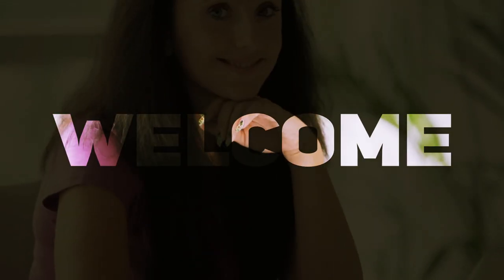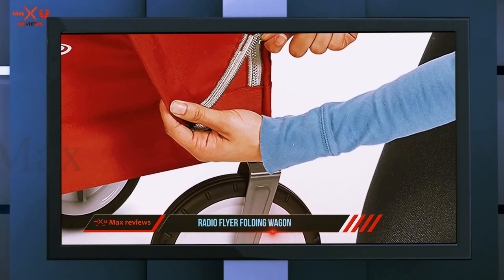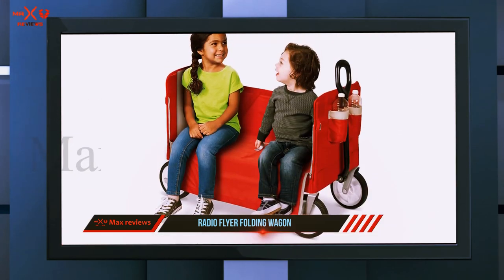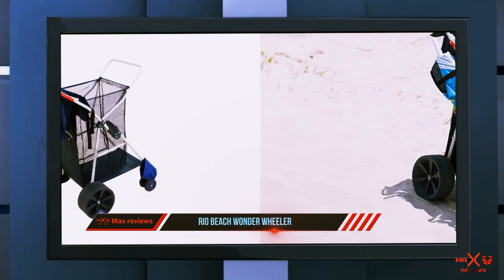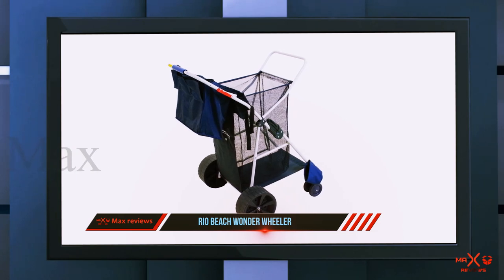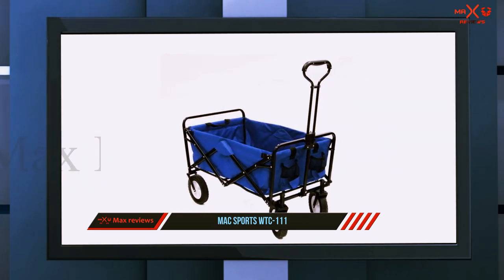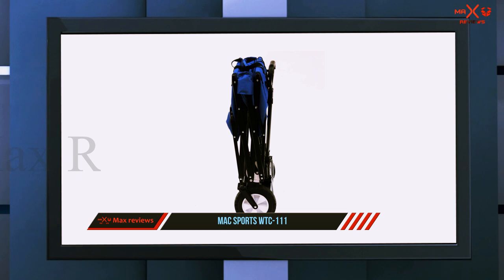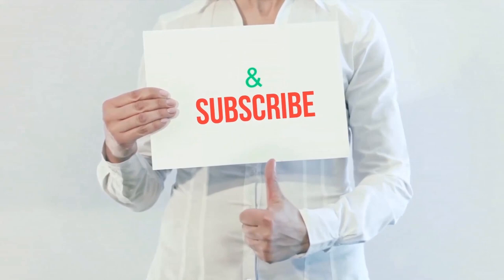✅ Best Beach Carts 2023 - Top 3 Beach Carts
Here is the Updated Prices of the Best Beach Carts in 2023!

Things that we mentioned in this video:
1. ✓  Mac Sports WTC 111 - B00BUUUIGK
2. ✓  Rio Beach Wonder Wheeler - B002DPSCB4
3. ✓  Radio Flyer Folding Wagon - B01CTUGCOQ